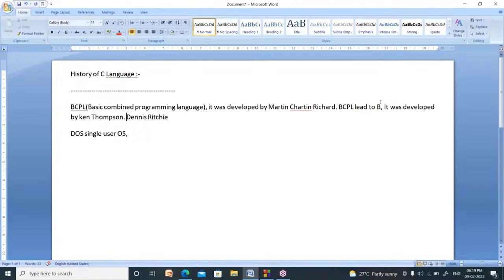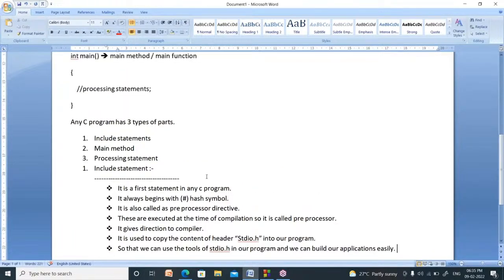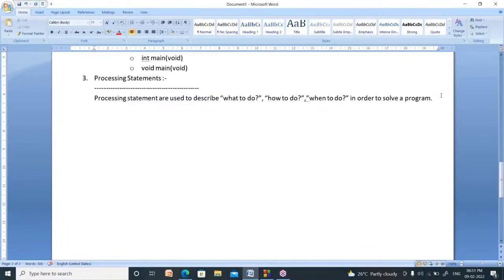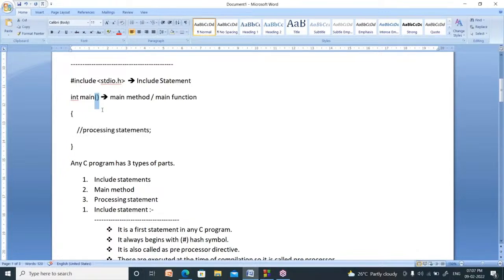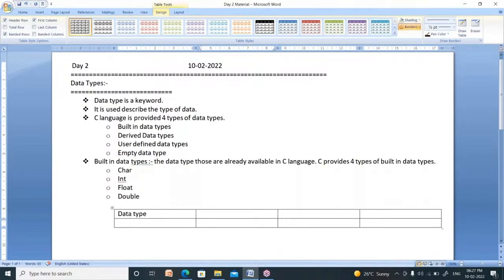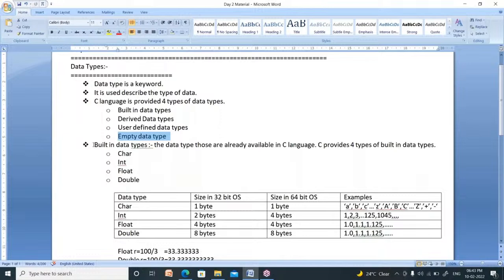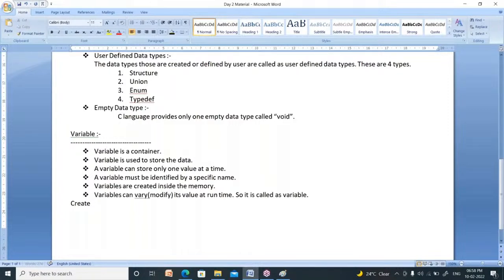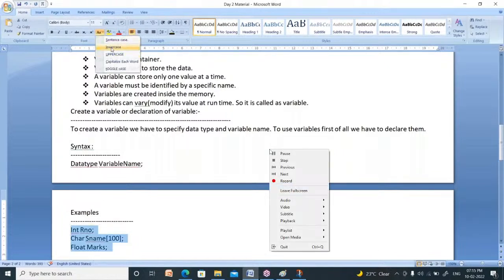C - LANGUAGE tutorials by Mr. M.C.P. Saheb Sir